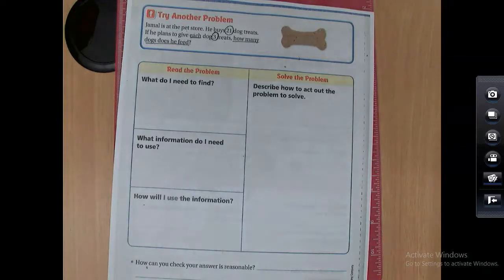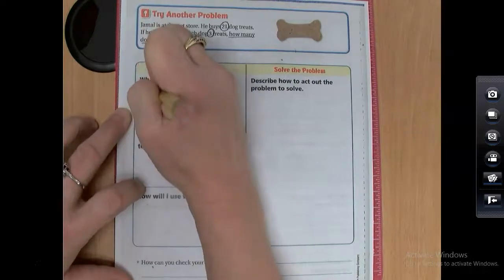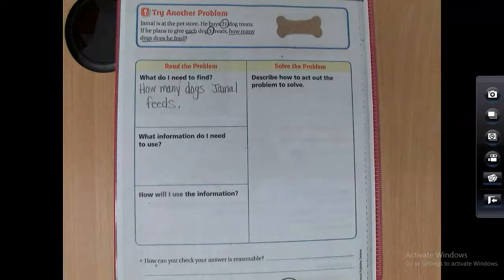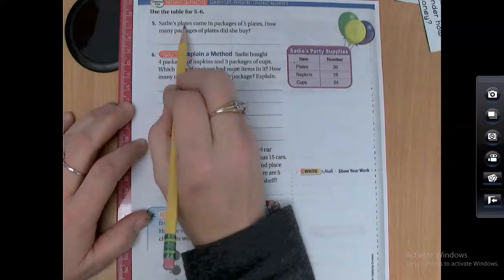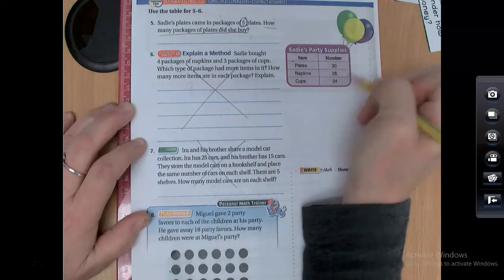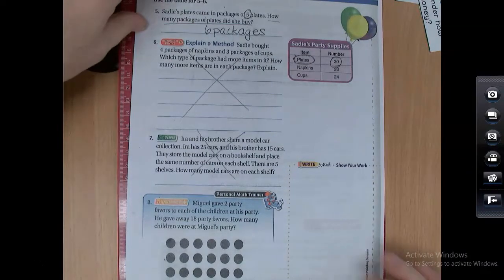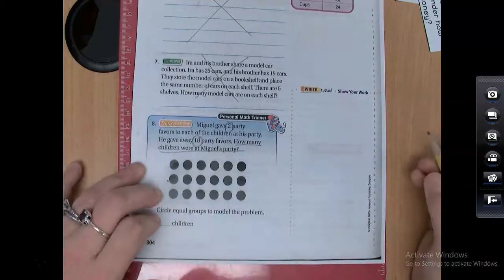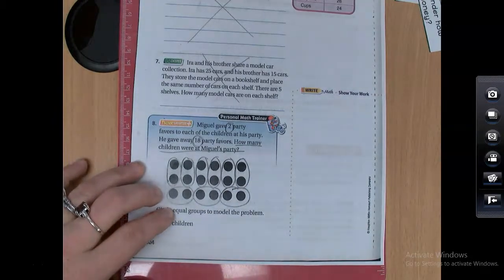6.1 Problem Solving